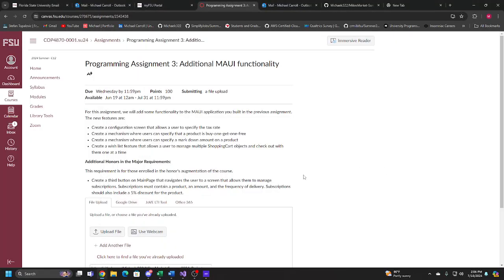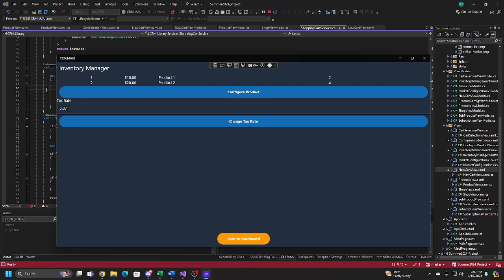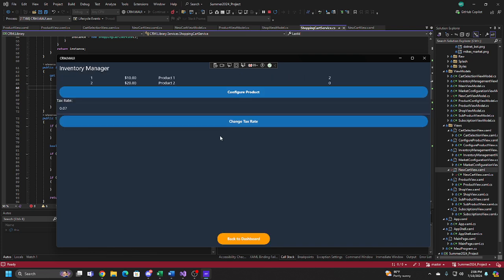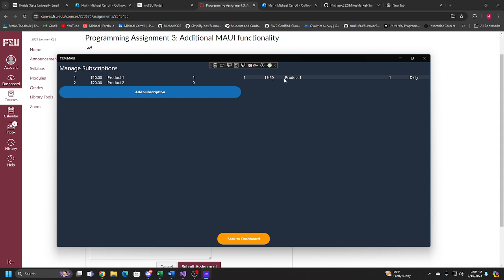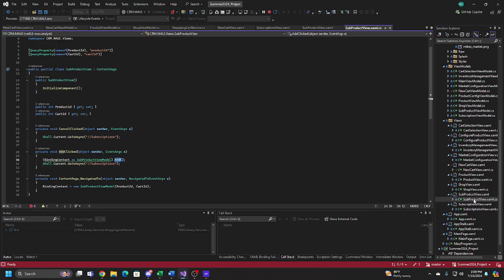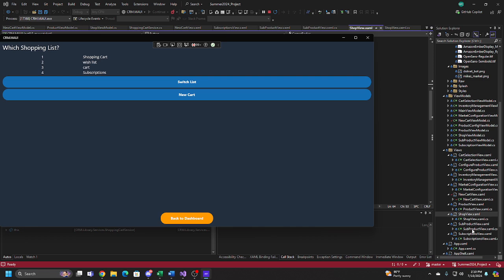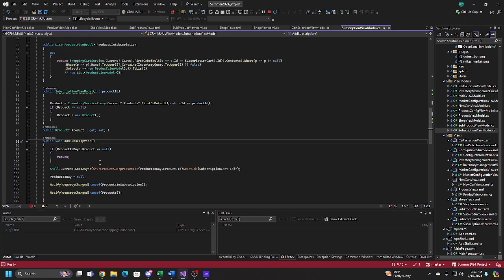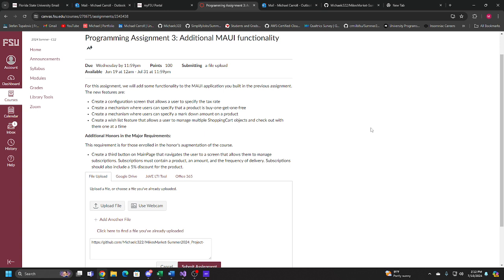Programming Assignment 3: With Honors Augment